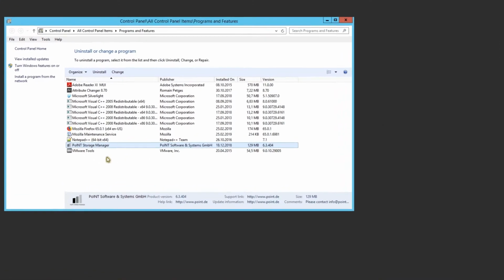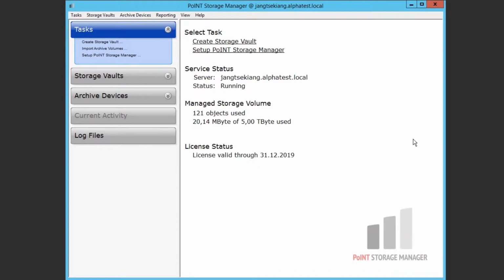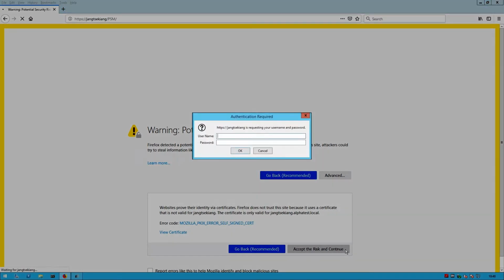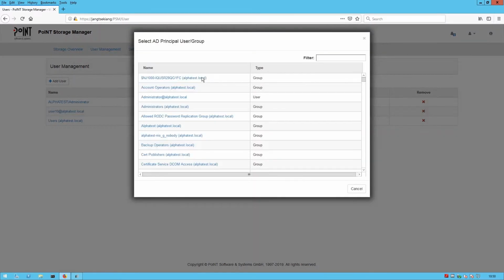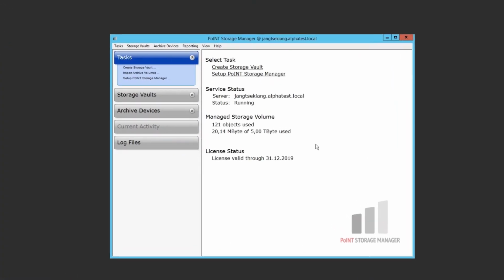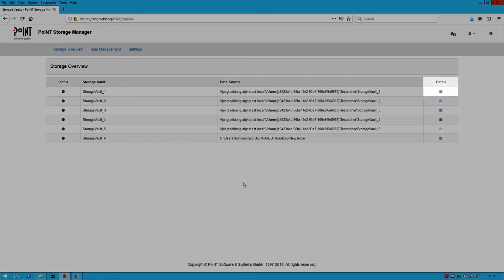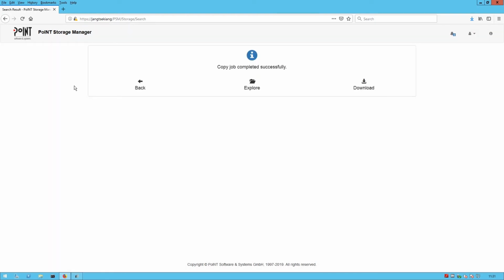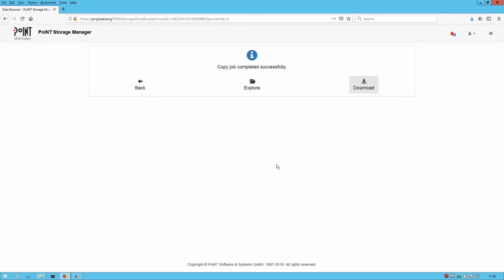PoINT Storage Manager - Tutorial 6: Web Client [ENG]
In this tutorial, we’ll show you how to use the PoINT Storage Manager’s Web Client, as well as how the Web Client lets you access archived data on any platform.